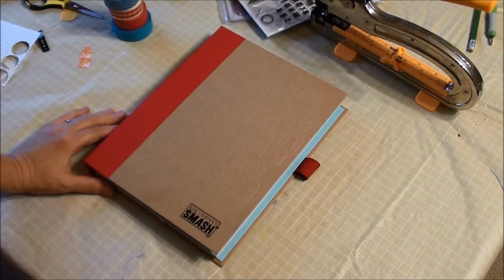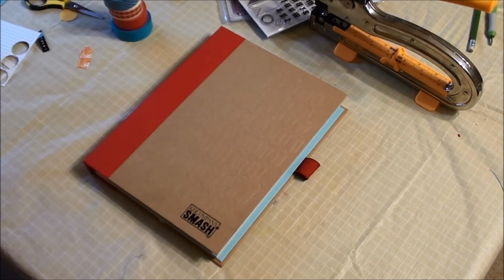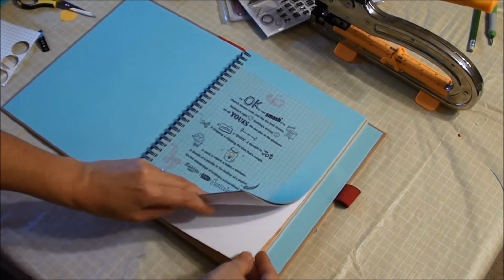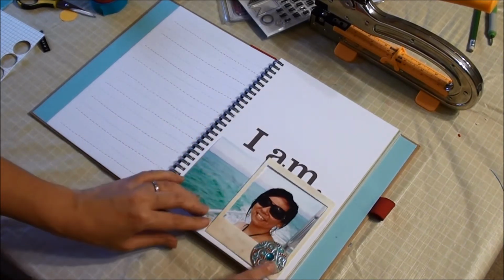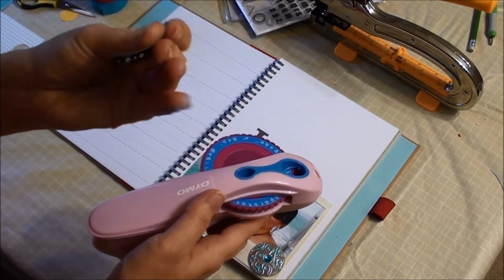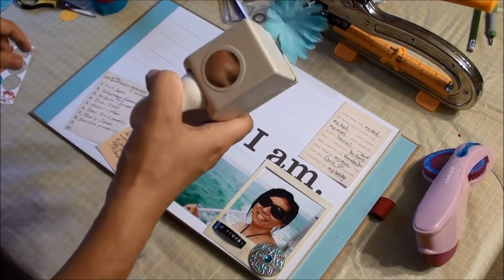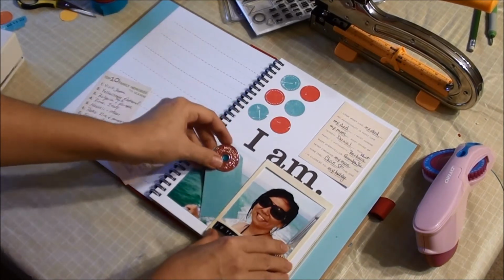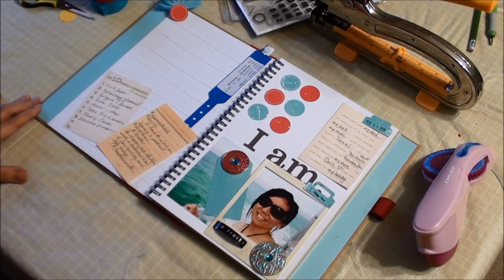Red Smash Book Challenge 1 - All About Me Smashbook Page Tutorial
Post a Video Response to each of our 7 Smash book challenge videos and be entered for a Smash Giveaway!    This is Challenge #1 All About Me